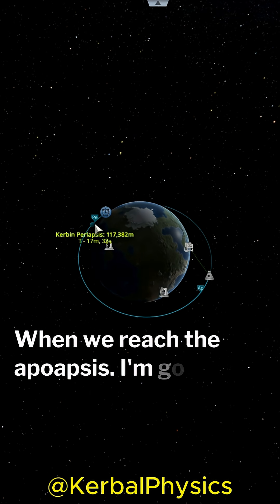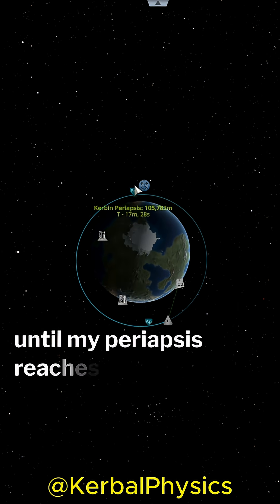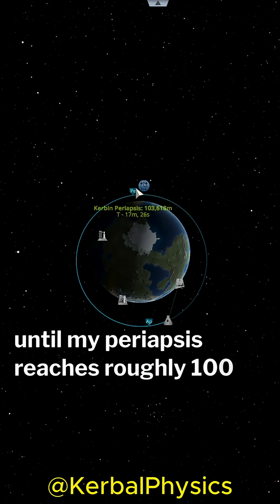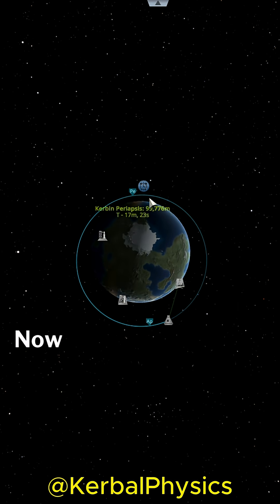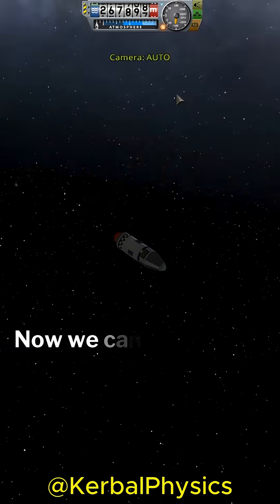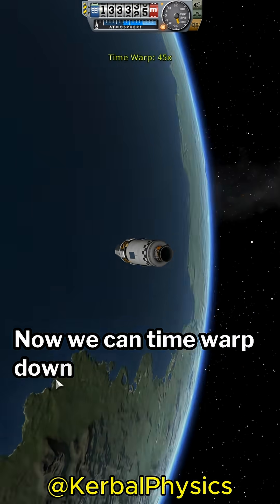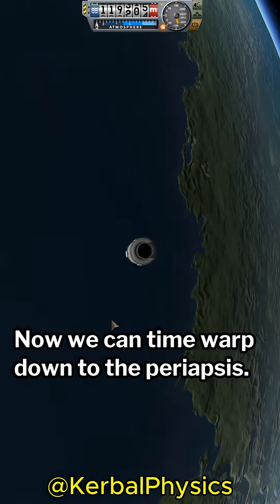How to get a Circular Orbit in Kerbal Space Program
This is the greatest Circularisation tutorial All Time.